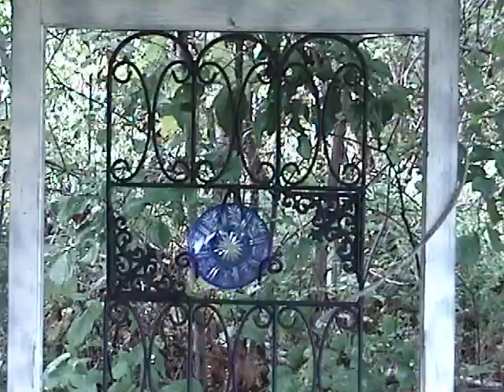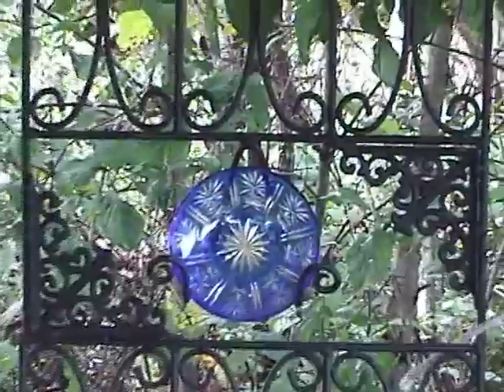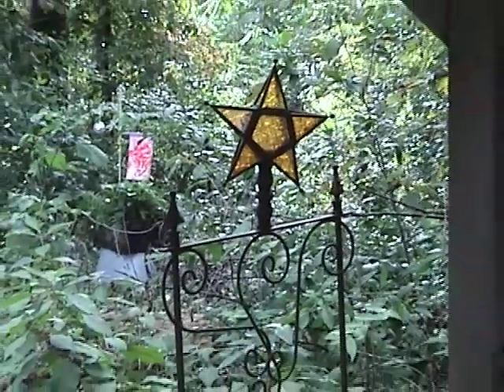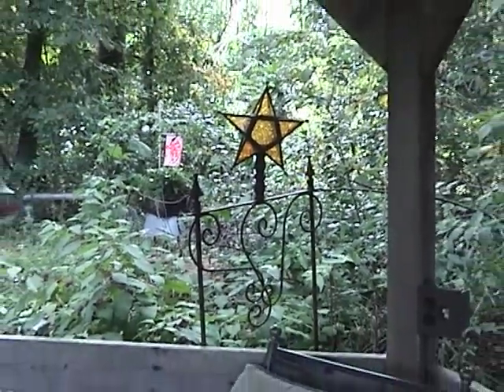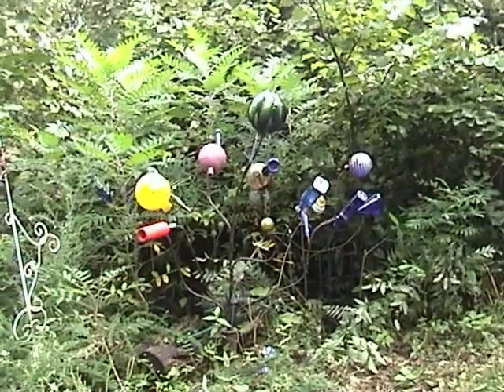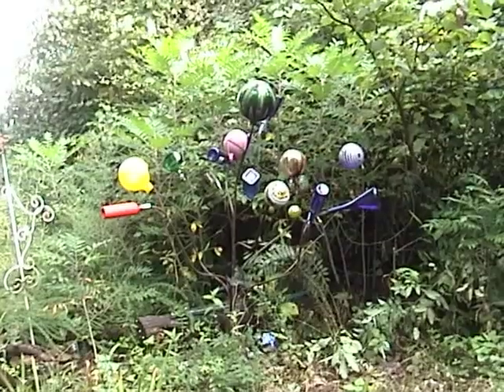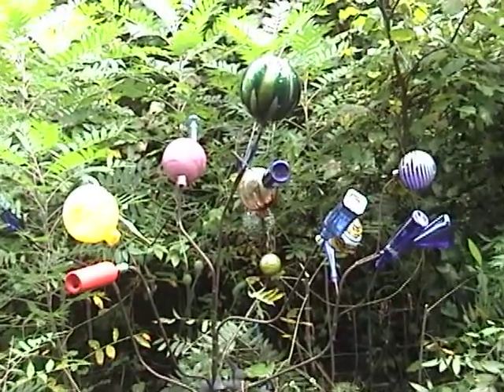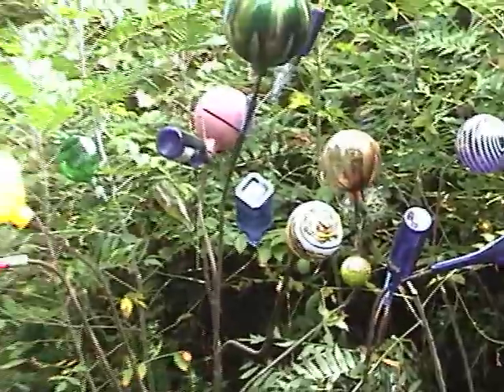Ed & Pam Alexander - Photography & Garden Art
High on top of Wildcat Mountain, it's all about the view: Ed's photographic eye for a mist shrouded creek and an arched stone bridge, the scattering of color off autumn leaves; Pam's knack for framing the view over the valley or their garden with bent iron welded together with crystal plates and gazing balls, or multi-colored mosaics framed in iron. Their part of the Off the Beaten Path Studio Tour was worth the climb up Wildcat Mountain 9/20/09.